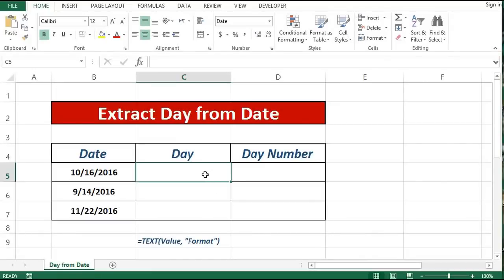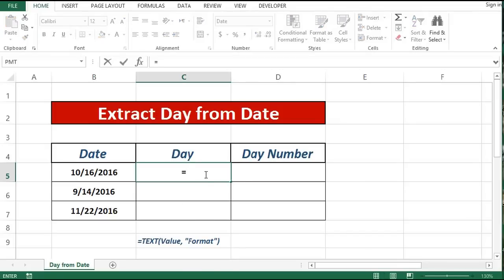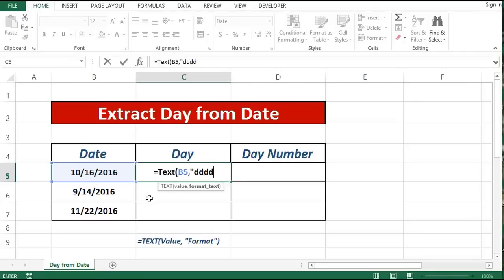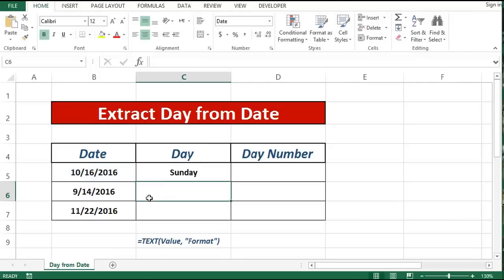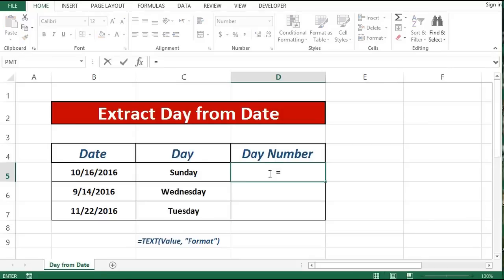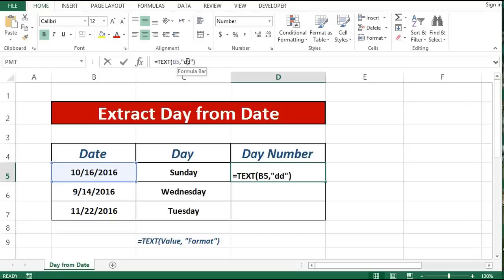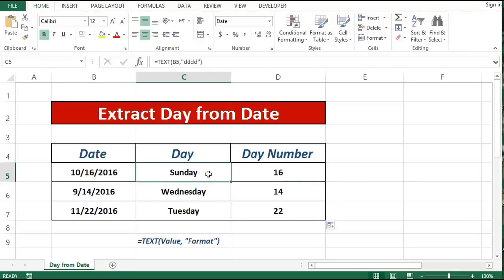Formula to Extract Day Name from date in excel 2013|2016 - YouTube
You can get day of week from date in excel by using Text function. Text function takes two parameters date and format to convert date to day of week.